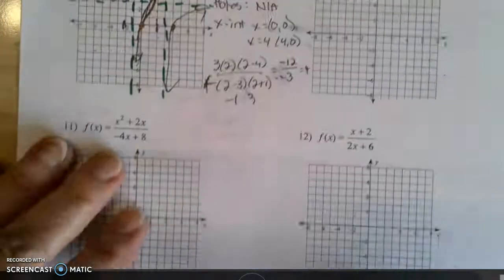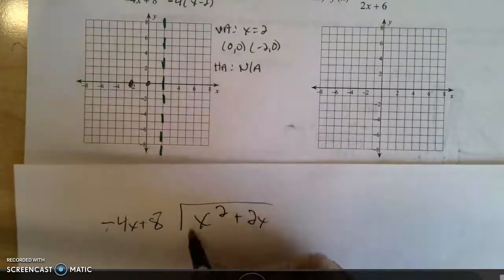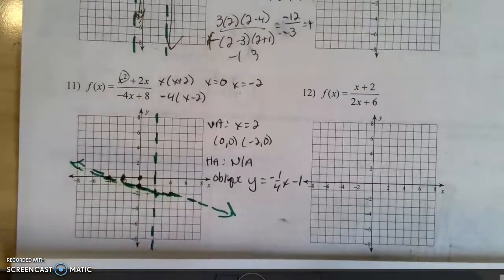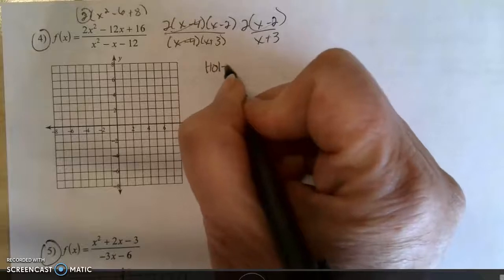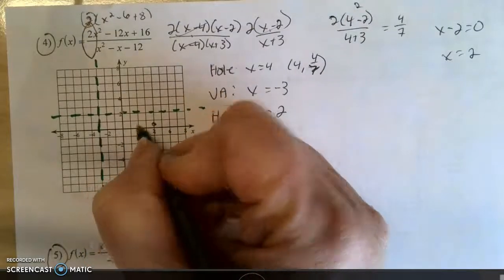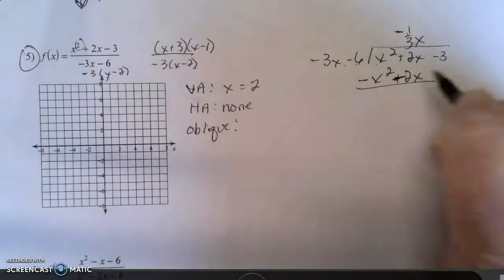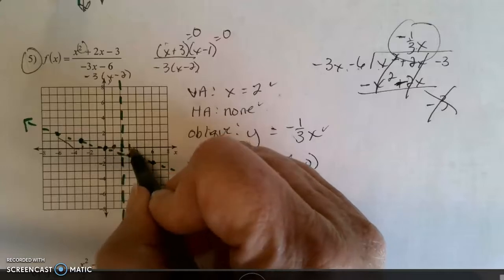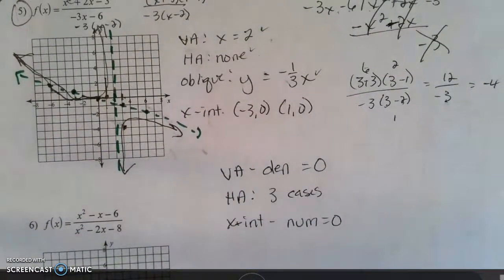Graphs of Rational Functions